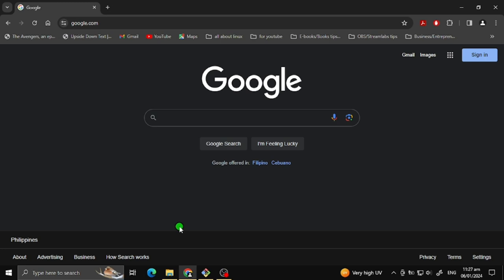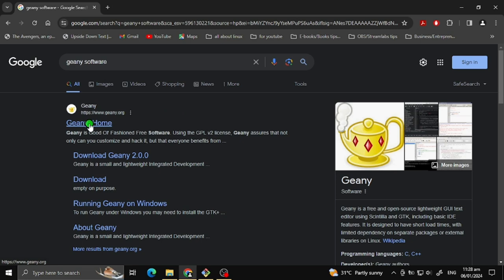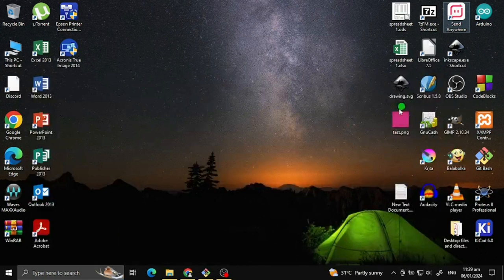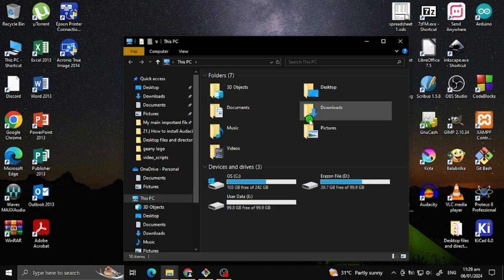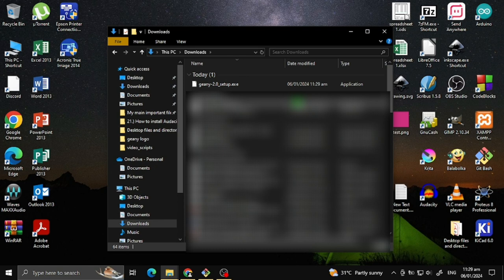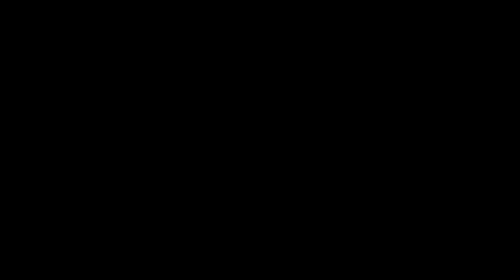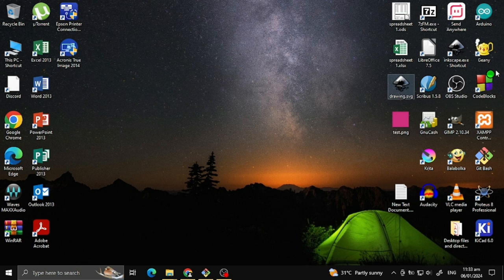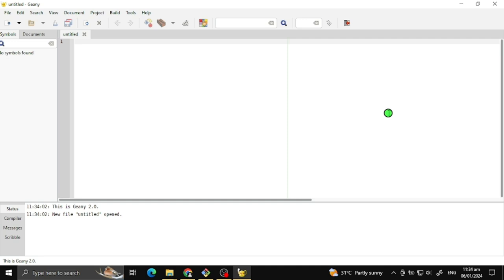How to install Geany IDE and text editor software on Windows 10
Hello, welcome to my video tutorial, in this video I will show you how to install Geany IDE and text editor software on Windows 10.

🔻 APP/SOFTWARE THAT USED FOR VIDEO DEMONSTRATION 🔻

🔻 INTRO SOUND/MUSIC/AUDIO 🔻

Intro music/sound that i used: Chrome Music Lab - Song Maker

🔻 OUTRO SOUND/MUSIC/AUDIO 🔻

🔻 LOGOS/ICONS/IMAGES/PICTURES/WALLPAPERS 🔻

File name:
Geany logo.svg
Date:
06 August 2011
Source:
Author:
Unknown author

Thumbnail wallpaper/photo:
Photo by Pankaj Patel on Unsplash

🔻 MY OTHER YOUTUBE VIDEOS/SHORTS 🔻

"YouTube Shorts"
How to rename a selected item or file in Windows 10 | Rename a selected item or file

Geany
Geany on Windows 10
Install
Install Geany
How to
Basic
Tutorial
Installing Geany
Geany text editor
Geany IDE
Geany IDE software

🔻 HASHTAGS 🔻